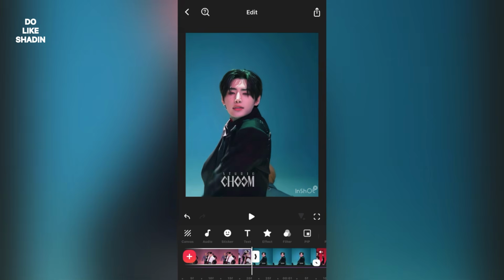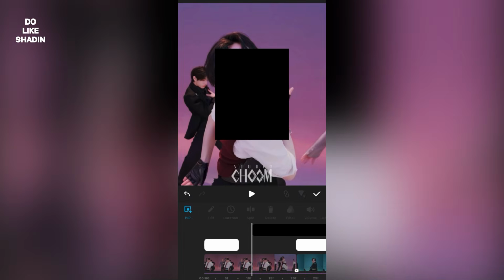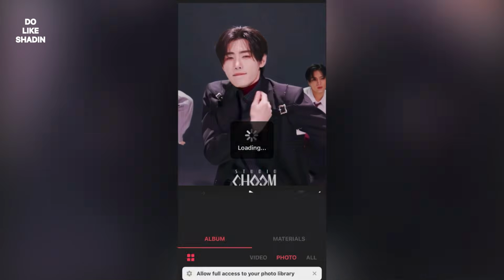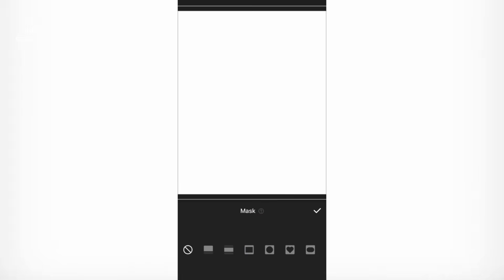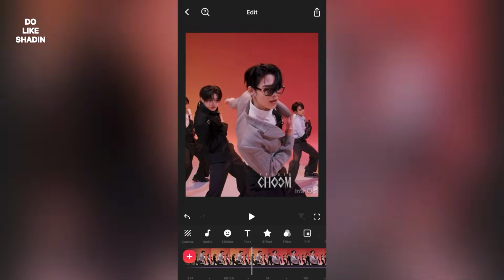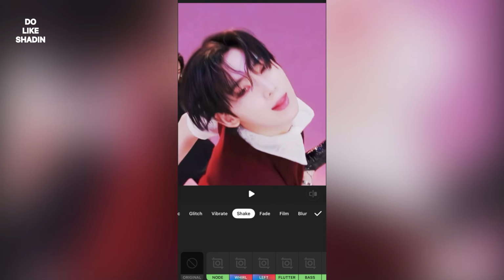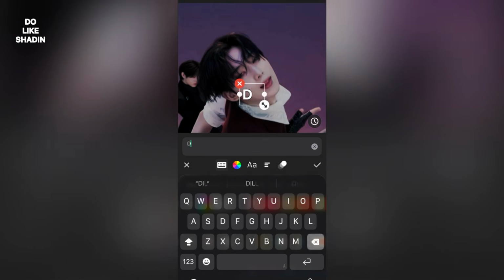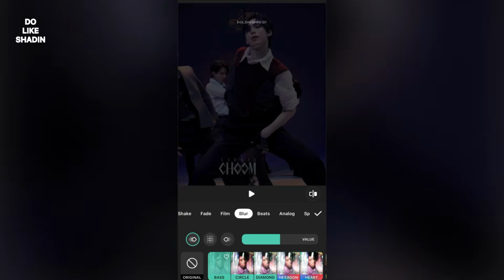Moulaga edit in Inshot | Tutorial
Feel free to connect on Instagram: dolikeshadin

Stalling • Topher Mohr and Alex Elena